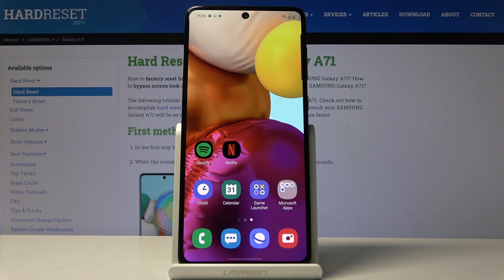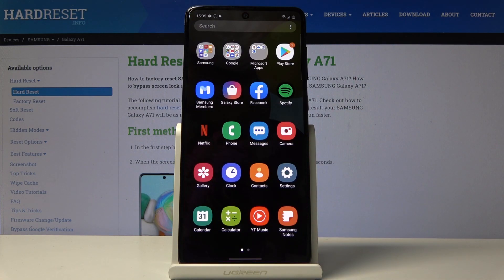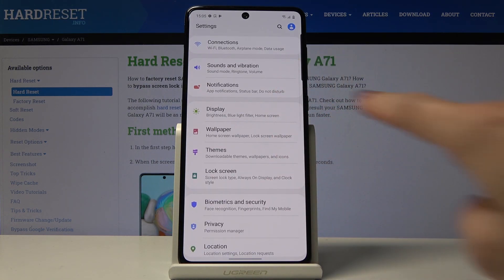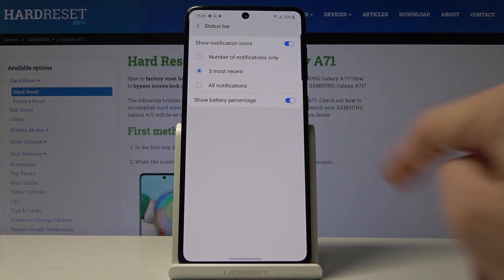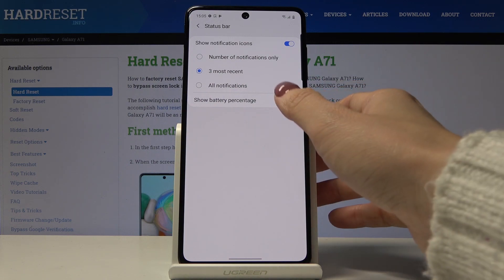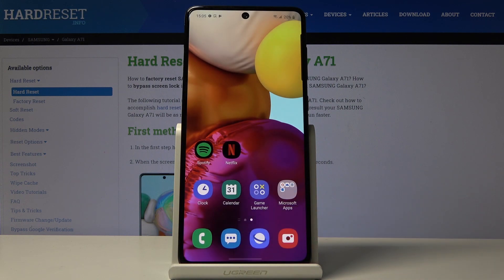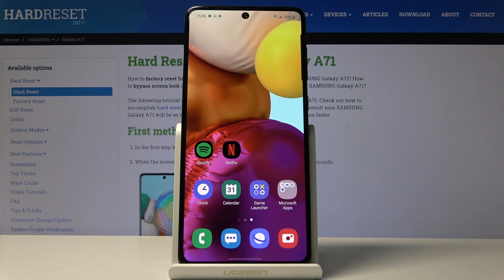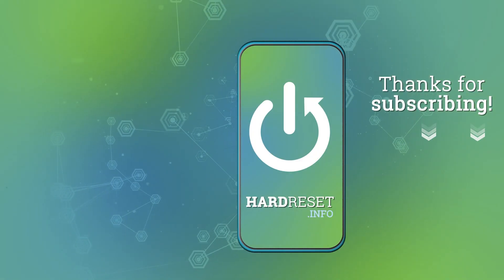How to Enable Battery Percentage in Samsung Galaxy A71 – Current Battery Level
Let’s find out how to enable battery percentage in your beloved Samsung Galaxy A71. Follow the steps presented in the following tutorial and with no further troubles make sure that you know the exact level of you battery. Activate the detailed battery info. Be aware of how many battery has left so you are not surprised by battery low.

How to enable Battery Percentage in Samsung Galaxy A71? How to activate Battery Percentage in Samsung Galaxy A71? How to switch battery percentage on Samsung Galaxy A71? How to turn on Battery Percentage in Samsung Galaxy A71?